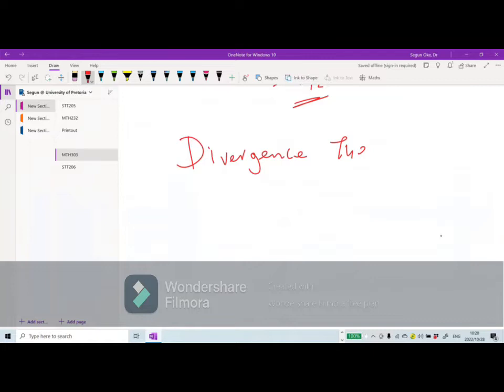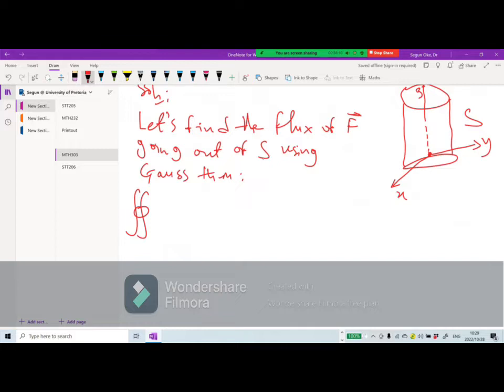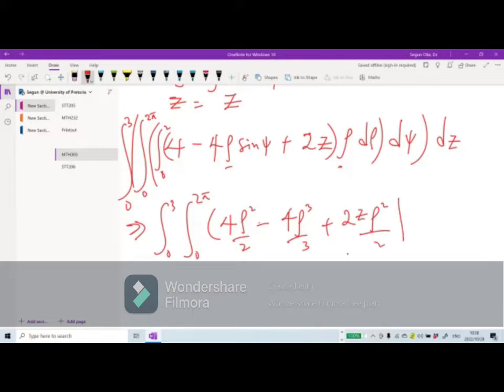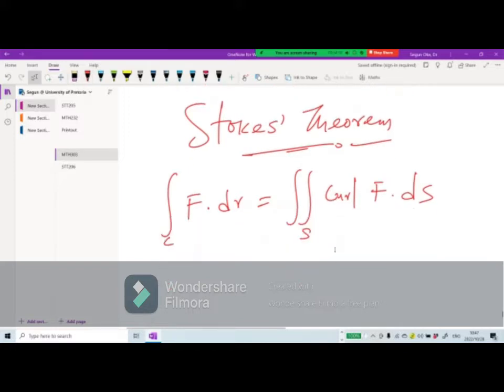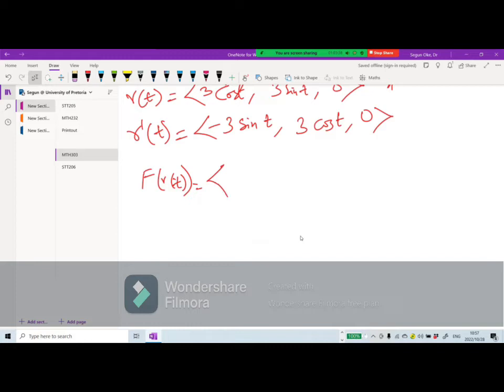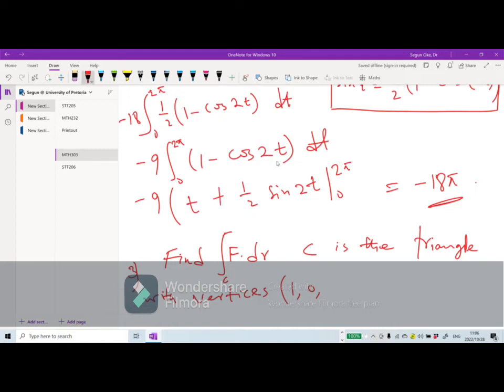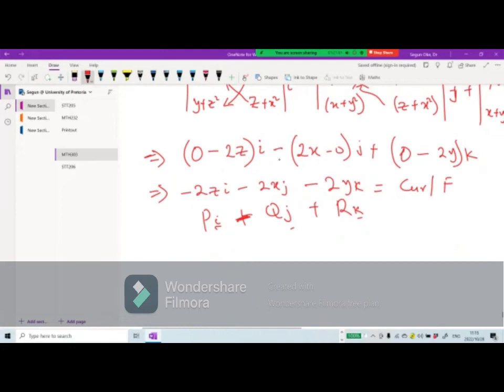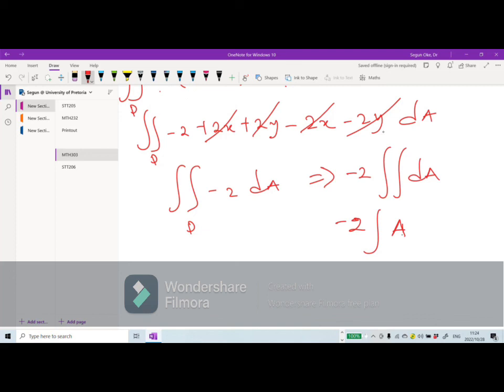DIVERGENCE and STOKES THEOREM